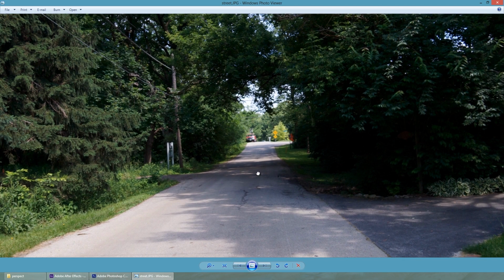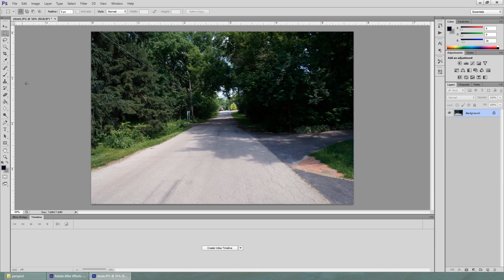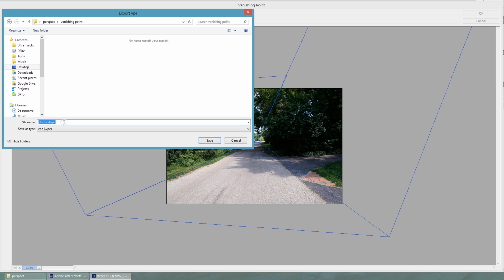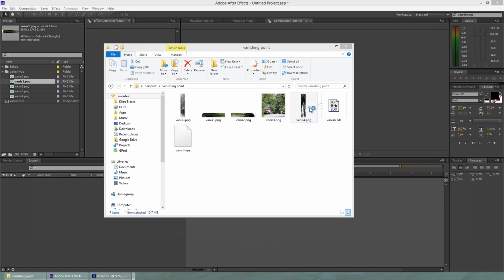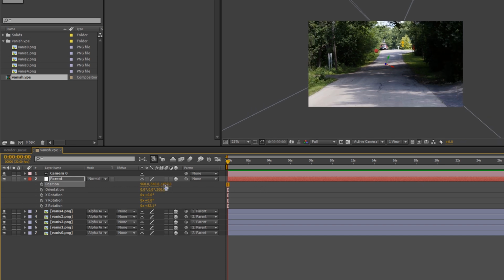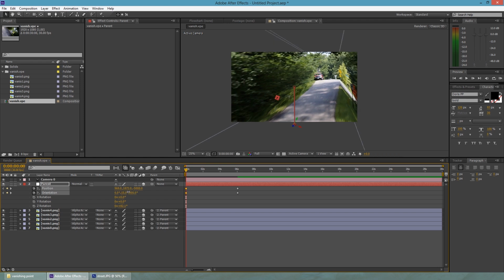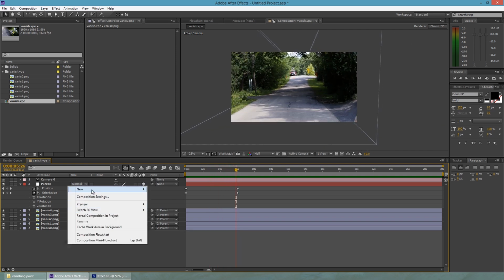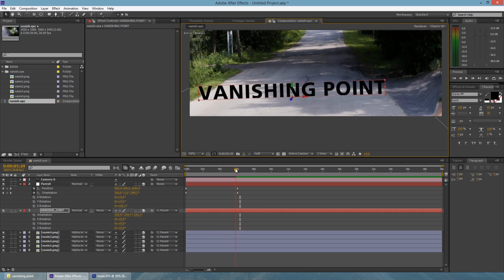3D Perspective - After Effects Tutorial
This tutorial covers how to turn a Flat 2D image into a 3D perspective world for use within After Effects.  Tell Me what you guys think and tell me what I can improve on!  Enjoy!